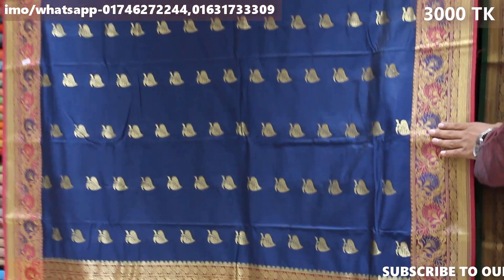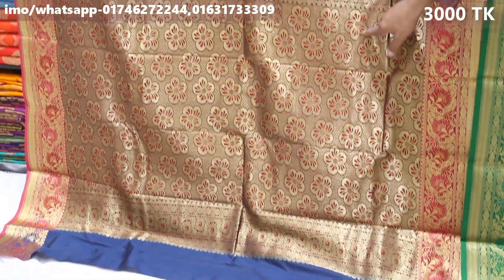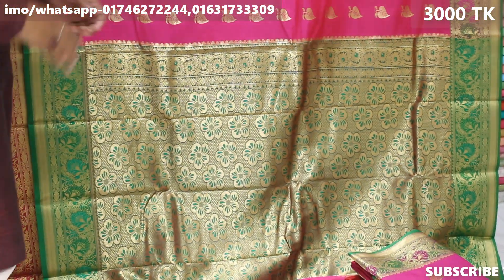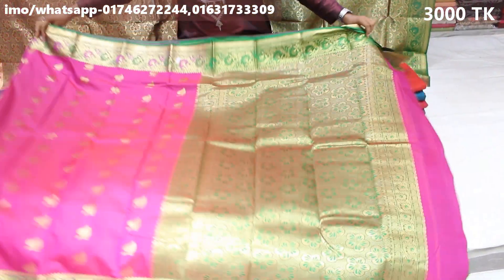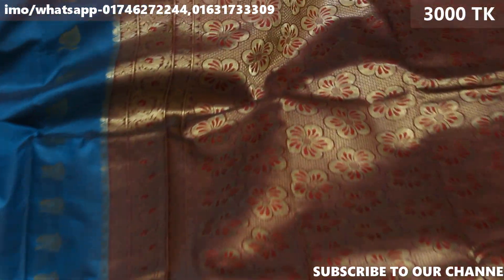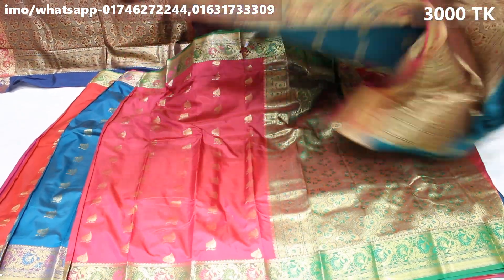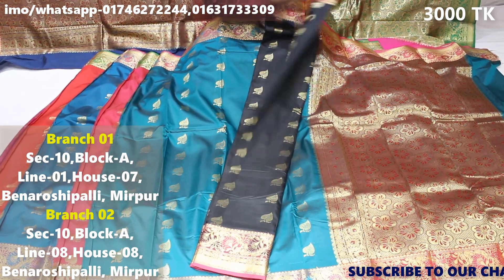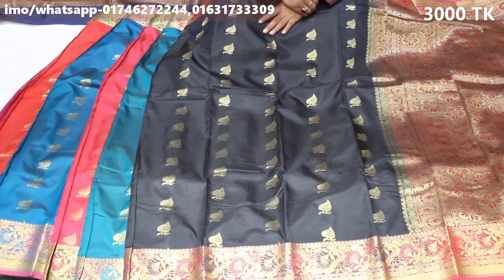মিনাকরা সিল্ক শাড়ী_মাত্র ৩০০০ টাকা/Banglori Silk Saree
WhatsApp, IMO, Viber.

Address: 01
House: 08, Lane 08, Benaroshi Polli, Mirpur 10, Dhaka.
Address: 02
House: 07, Lane 01, Benaroshi Polli, Mirpur 10, Dhaka.
Sec-10,Block-D/2, Road-3, House-33
Anobic Plot, Pallabi, Mirpur
Category
Howto & Style

GadowalSaree Saree Collections